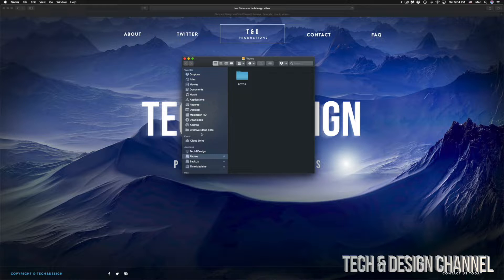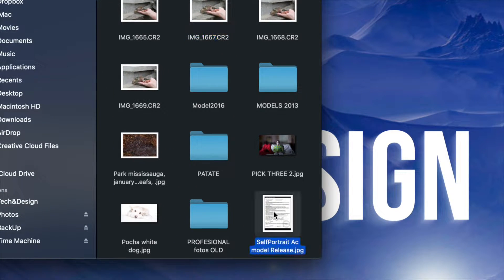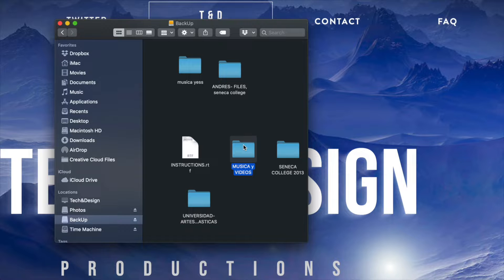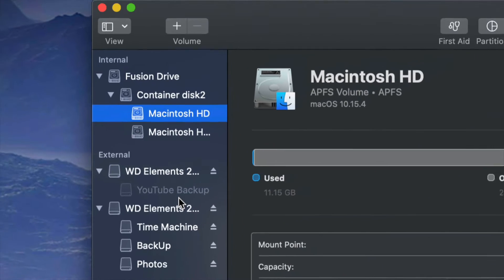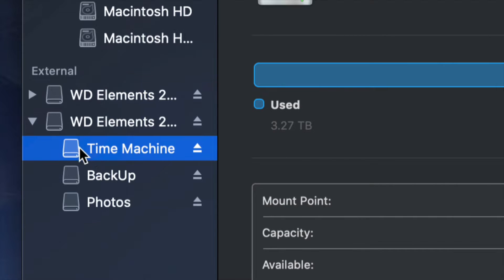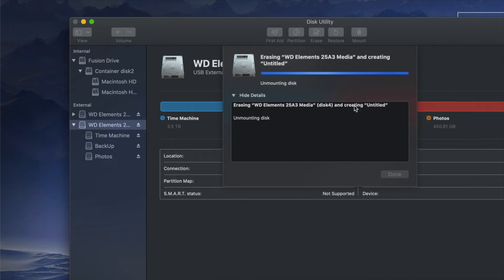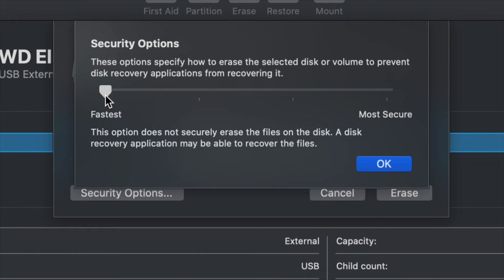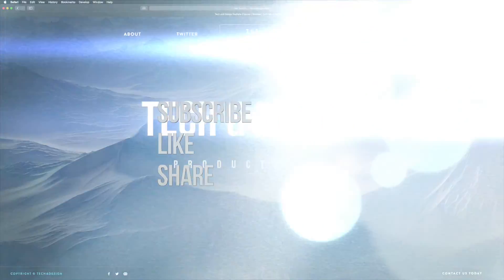How do I Delete Files from my Samsung External Hard Drive? MacBook, iMac, Mac mini, Mac Pro